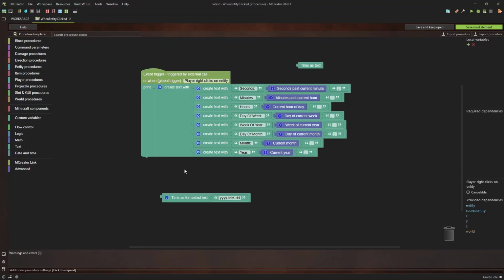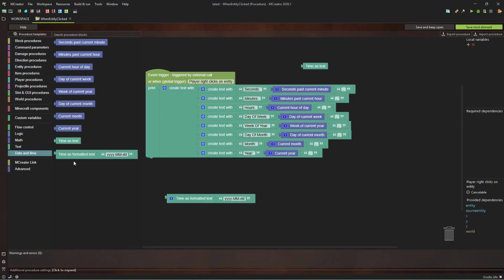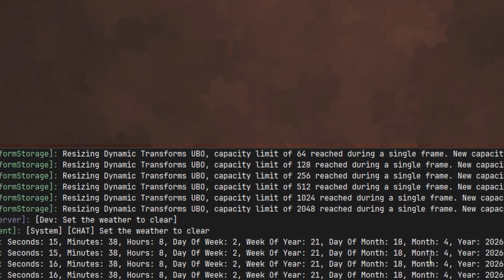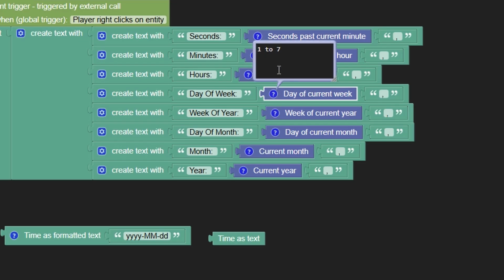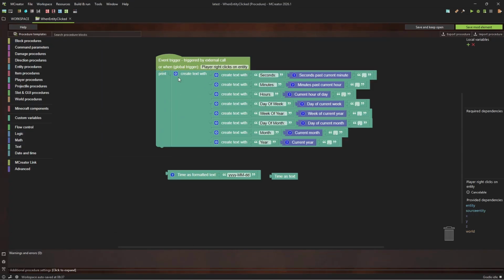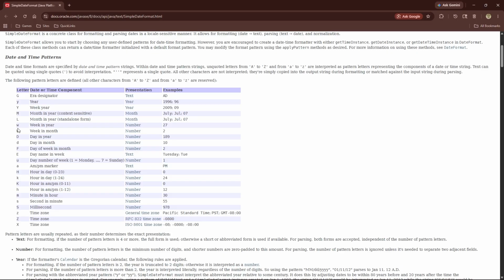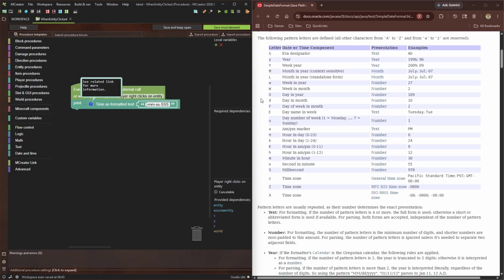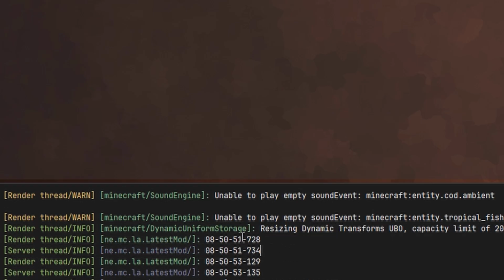#59 Computer Date & Time | MCreator Procedure Series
Today’s video covered the date and time blocks available in the procedure editor. We went through all of the built-in number blocks related to date and time, including their value ranges and how they behave. After that, we explored the simple date and time text block and how it can be used for displaying readable time information. Finally, we took a look at the format time block and how it can be used to customize time output formats, along with a very useful reference link provided by Klemen.

Huge thanks to Klemen for helping with the documentation and information used throughout this tutorial!

💠 BUILD INFORMATION
► MCreator: 2026.1
► NeoForge: 1.21.8

📌 CHAPTERS
0:00 – Finding The Blocks
0:15 – What The Blocks Do
0:55 – The Blocks In Order
2:22 – Number Blocks
4:40 – Number Block Ranges
7:33 – Time As Text Block
8:53 – Time As Formatted Text
12:12 – Time As Formatted Text Test
14:11 – Final Notes
14:48 – Watch Next!